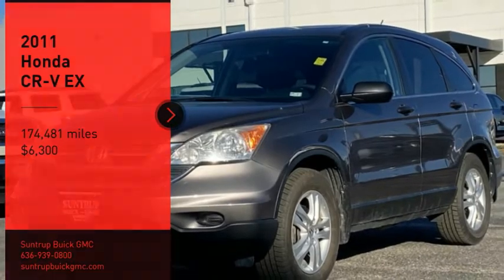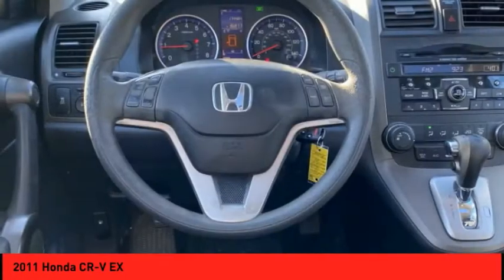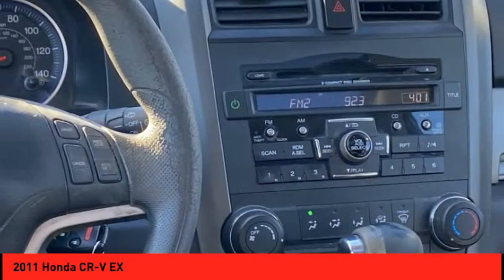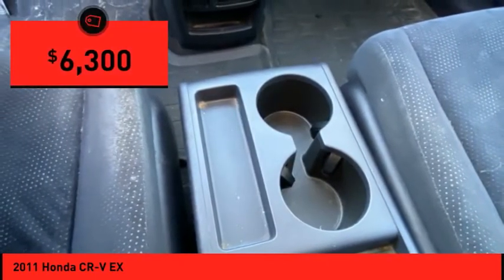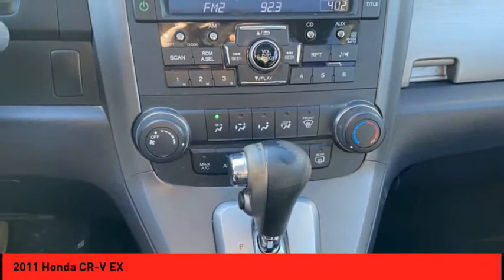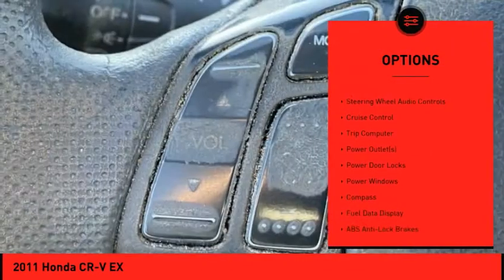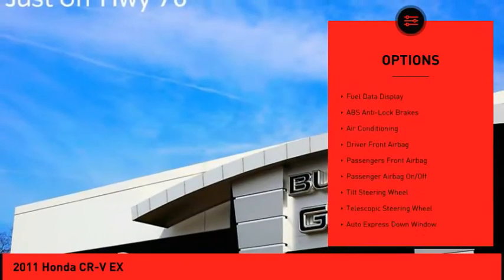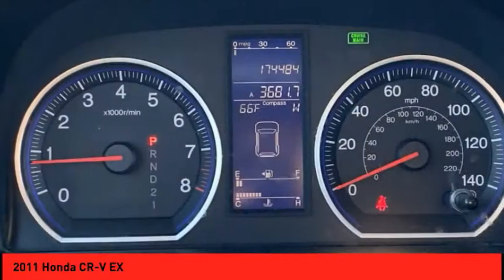2011 Honda CR-V St. Peters MO P5243-1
2011 Honda CR-V EX

This Alabaster Silver Metallic 2011 Honda CR-V EX might be just the SUV AWD for you.  This one's on the market for $6,300.  The exterior is a sleek alabaster silver metallic.  Take advantage of the nice days with the sunroof.  You won't believe the amazing sound quality from this vehicle's CD player.  Don't wait until it is too late!